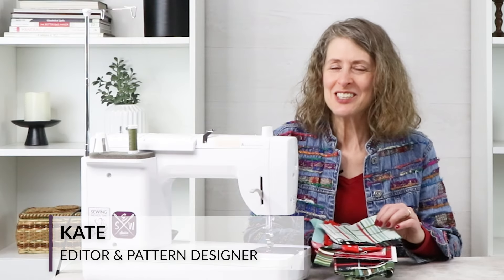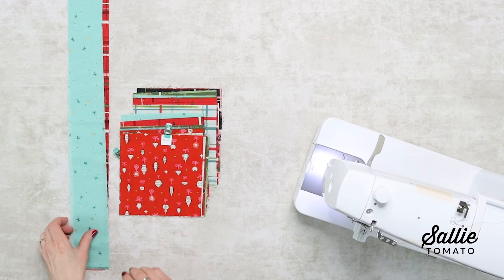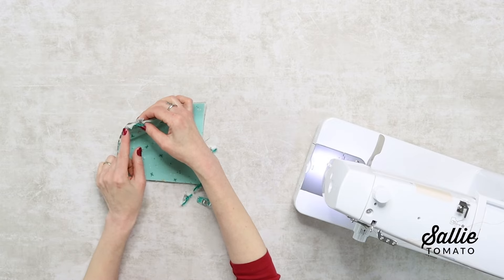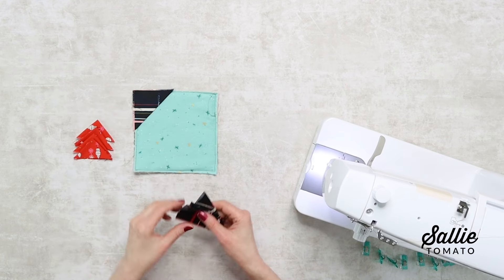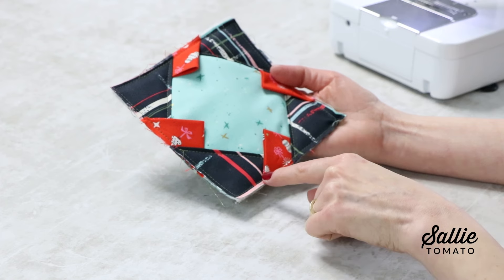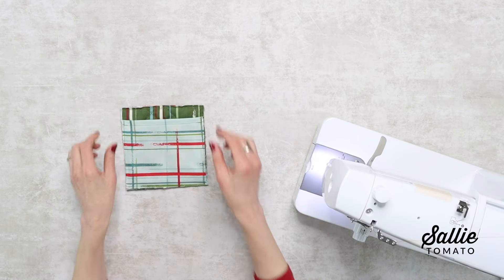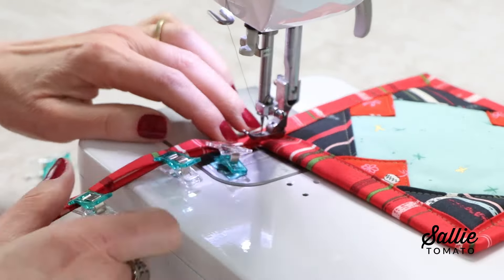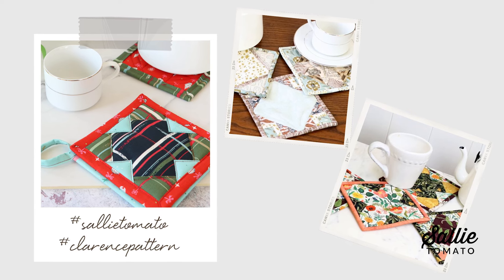How to Make a Hot Pad Featuring the Clarence Pattern!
Today we’re making the Clarence hot pads or mug mats. These delightful designs are created with minimal sewing and are the most fun when using a variety of quilting cotton scraps. Topstitching gives the illusion of seams.

We can’t wait to see your new hot pad! Share on social media and use sallietomato &

Chapters:
00:00 Intro
01:48 Let’s Get Started
02:03 Prepare & Cut Main Fabric Squares
03:14 Prepare Hot Pad Base
04:15 Prepare Pieces C, D, and E
05:26 Create Faux Patchwork Fronts
07:56 Optional: Add a Hand Pocket
08:58 Assemble & Attach Binding
12:37 Closing